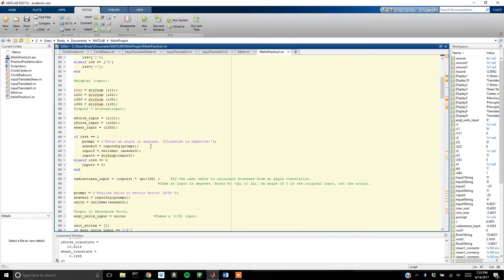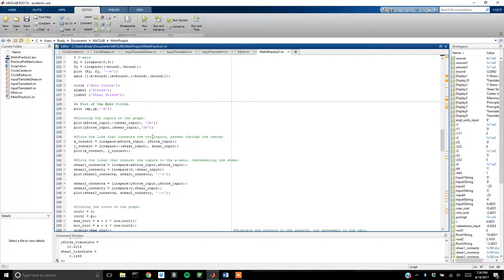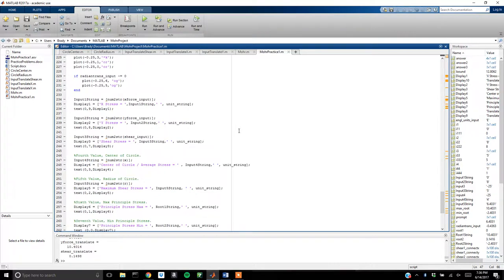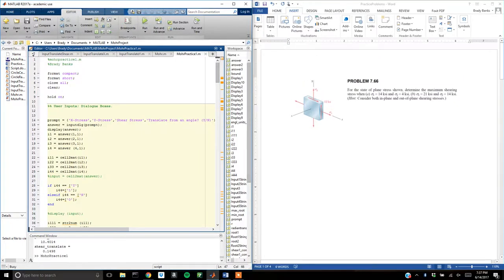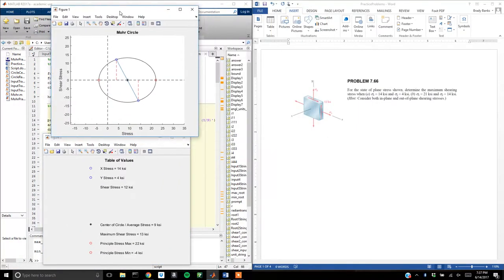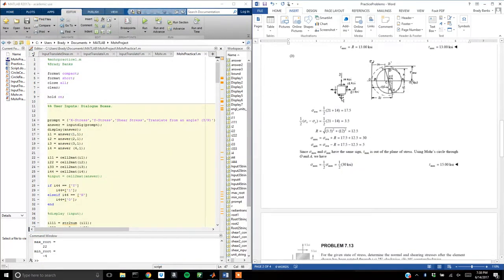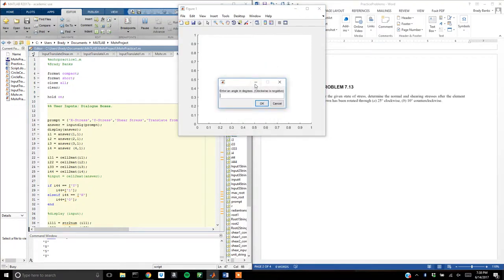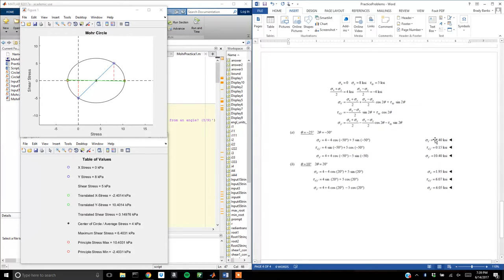Team 25 Presentation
Mohr's Circle Calculator presentation.